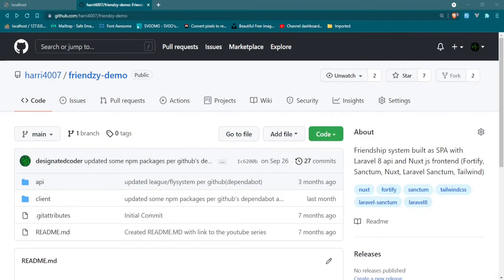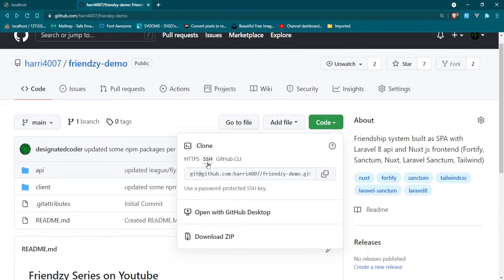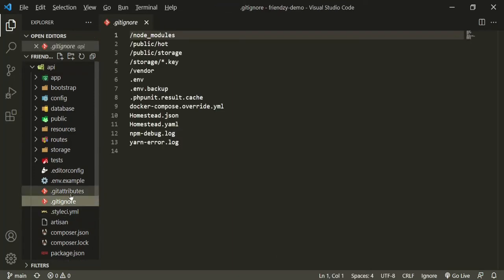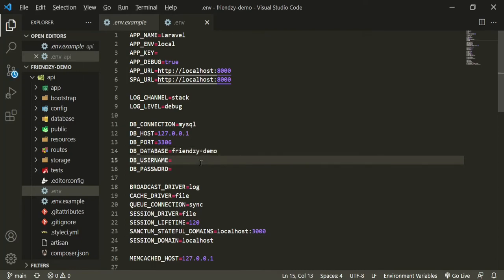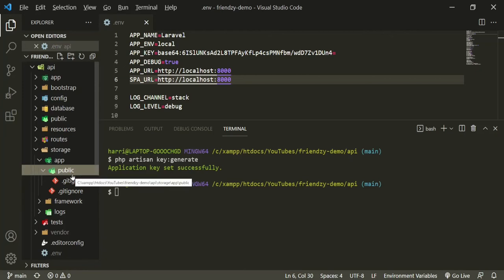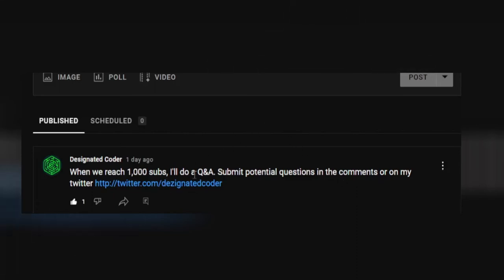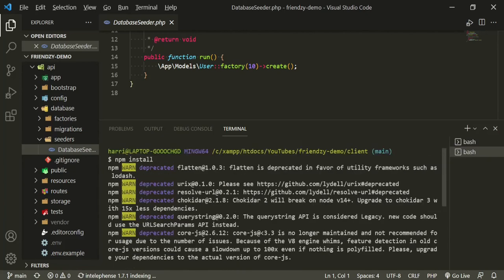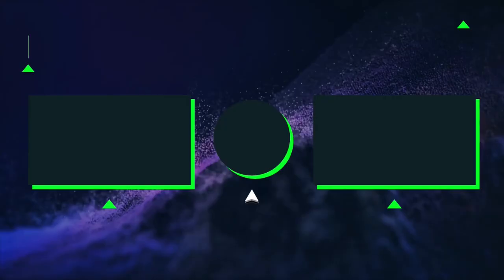How to Clone a GitHub Repo...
We will take an old Laravel/Nuxt project and clone the GitHub Repo using SSH command.

📓 Video Chapters:
0:00 How to Clone a GitHub Repo...
0:55 Pick your GitHub cloning method
1:35 Git clone into your folder
2:07 Setting up Laravel configurations
5:08 1,000 subs! Getting close
5:40 Setting up Nuxt configurations
7:00 Testing the new GitHub clone

📷 Image provided by:
Andrew Wulf on Unsplash